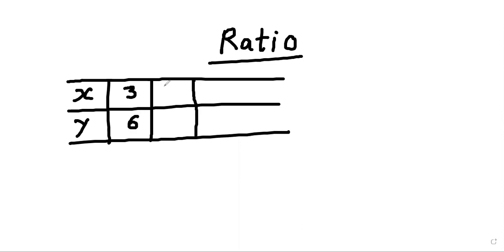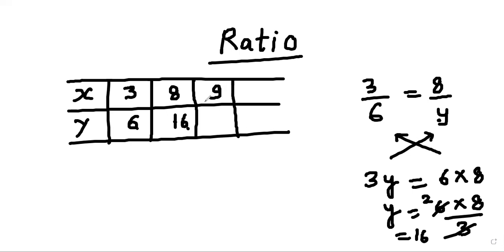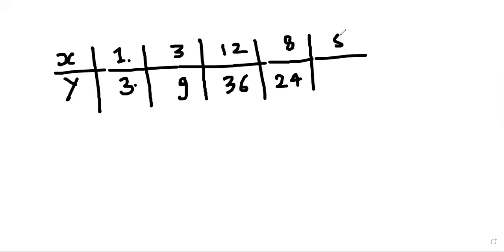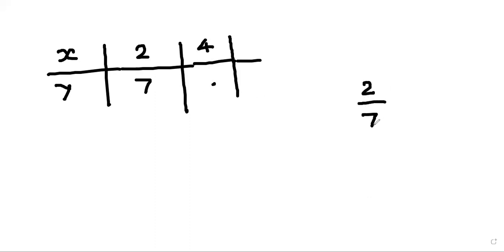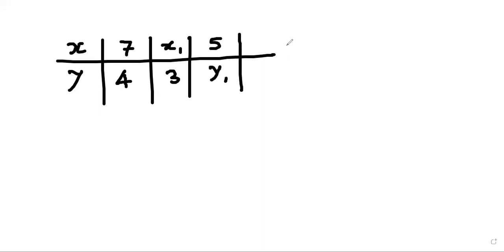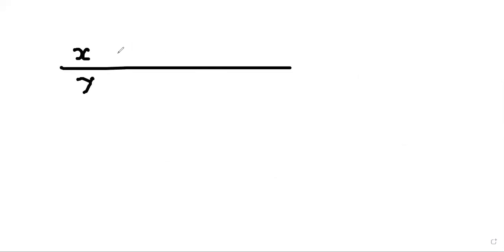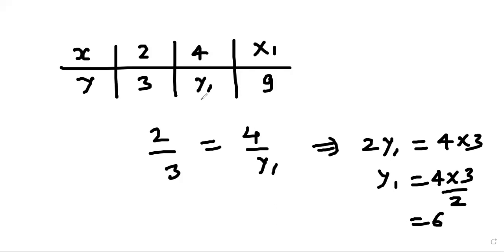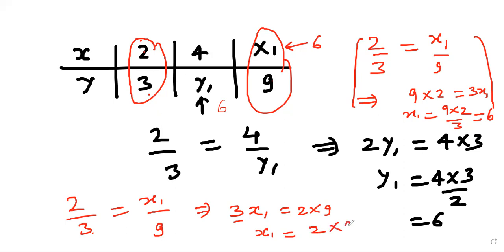Ratio - An introduction